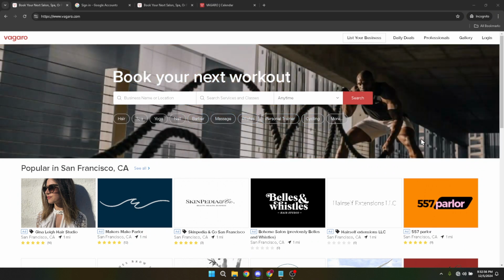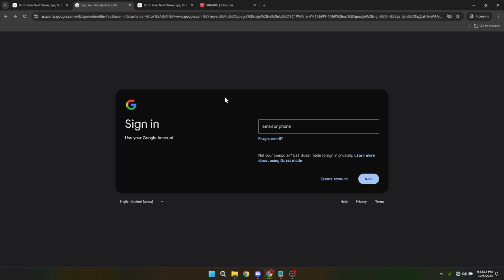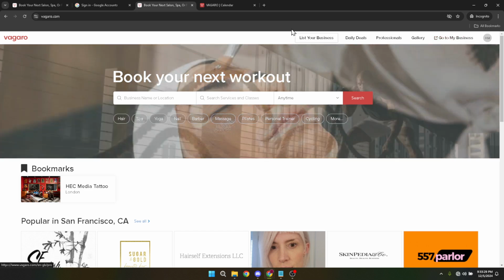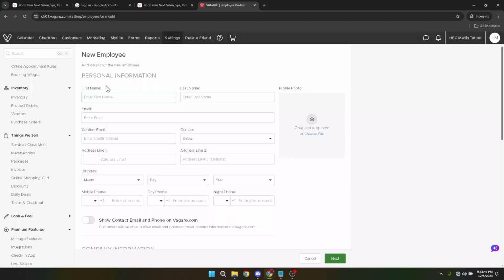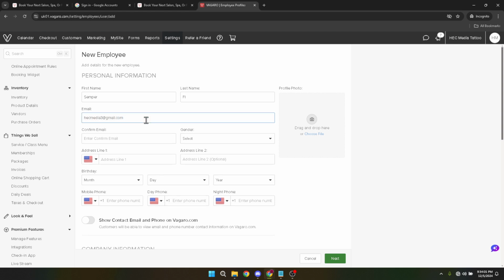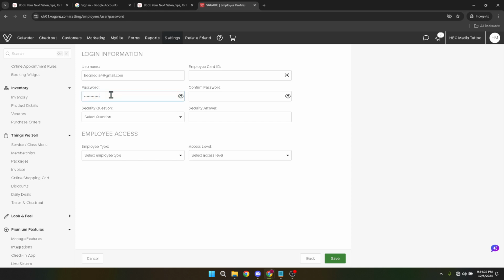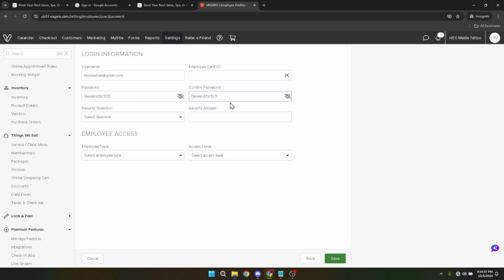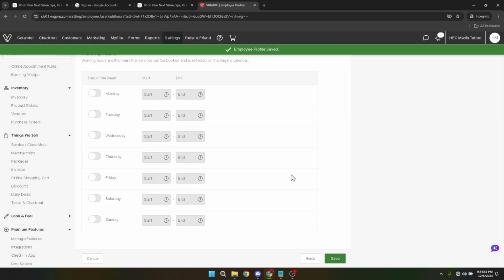How to Add Employee on Vagaro (Full 2024 Guide)